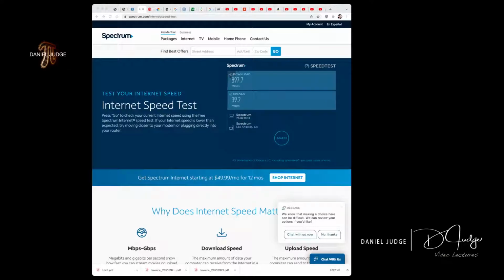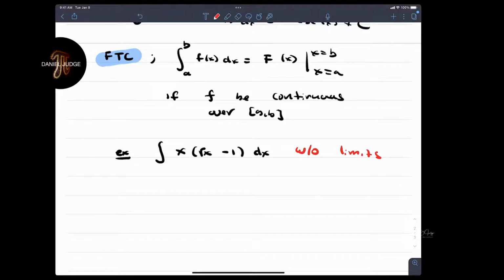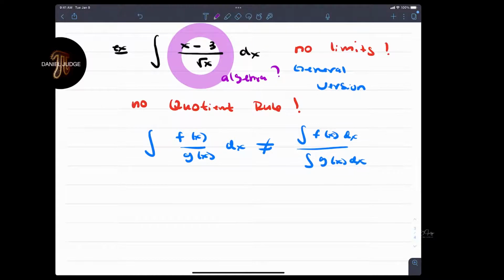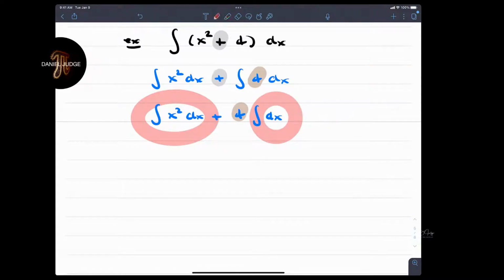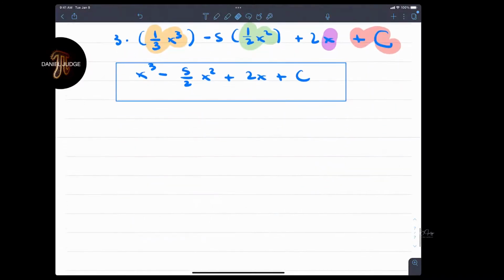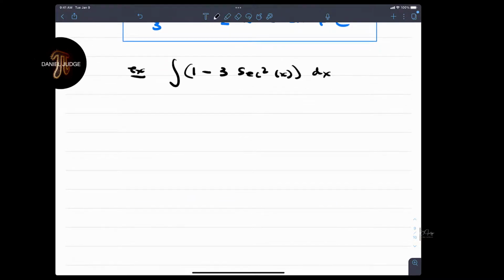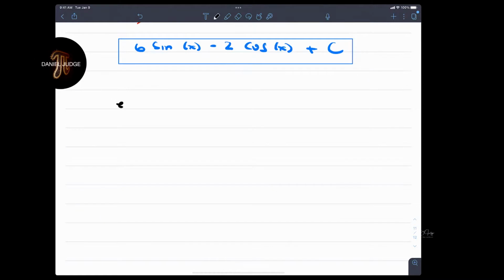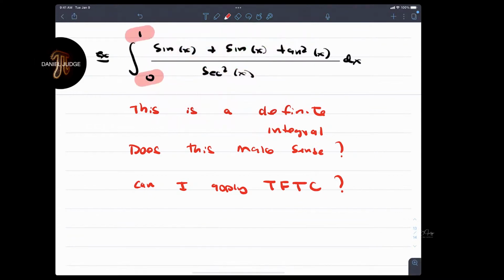Fall 2021 Indefinite Integrals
Calculus lecture on the tranistion to definite to indefinite integrals.